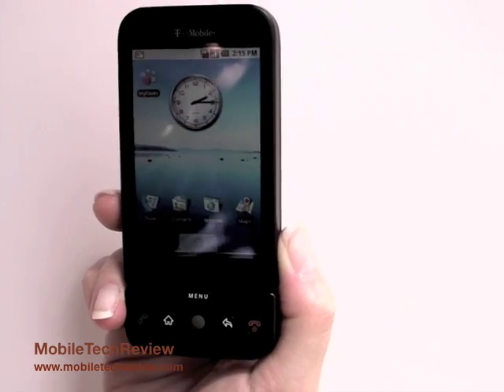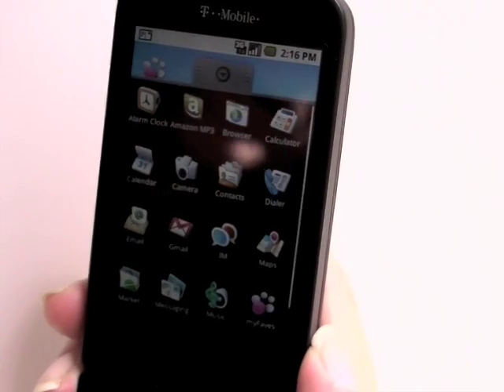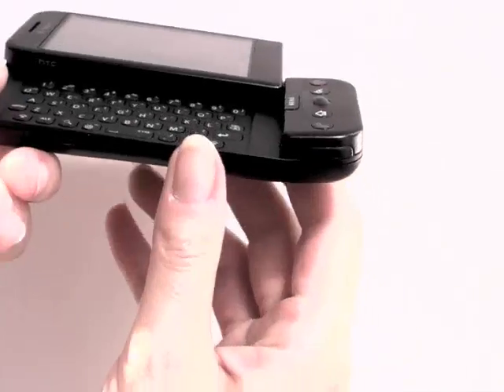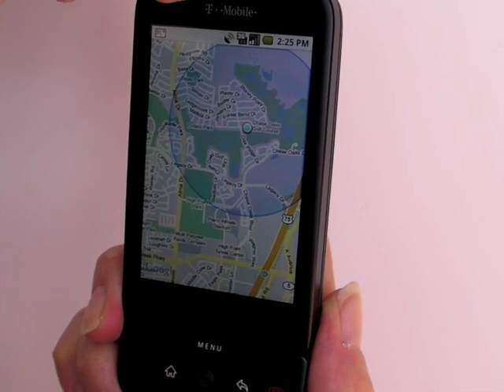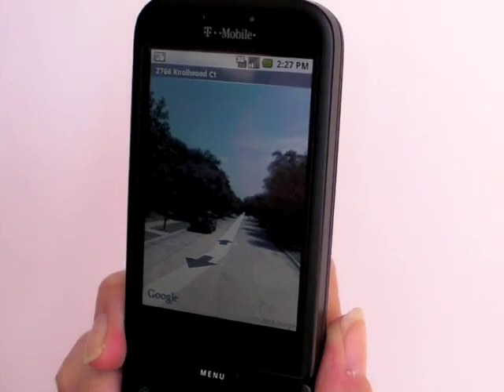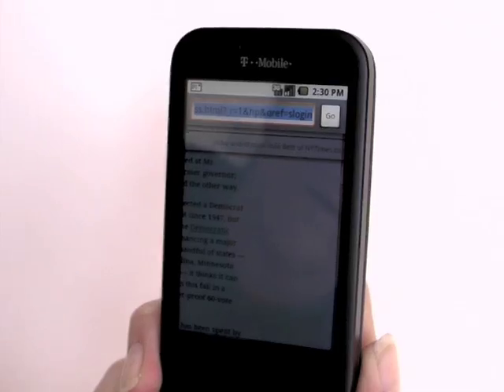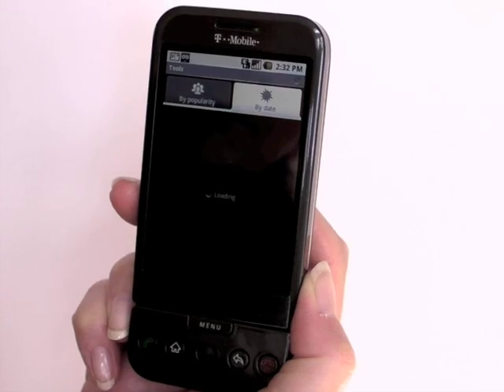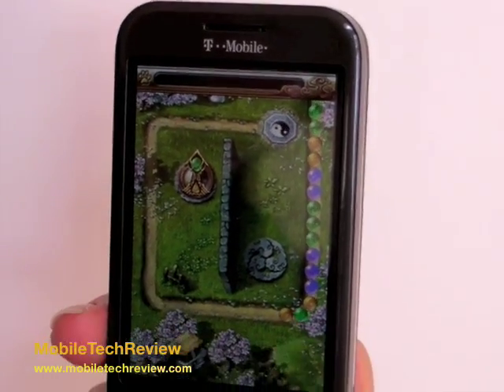T-Mobile G1 Android Phone Review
Video review of the new T-Mobile G1 Google Android phone. The full review is on mobiletechreview.